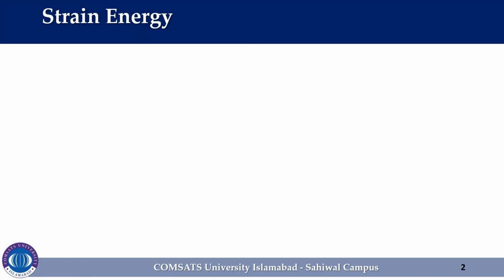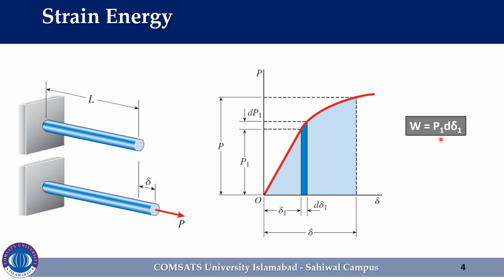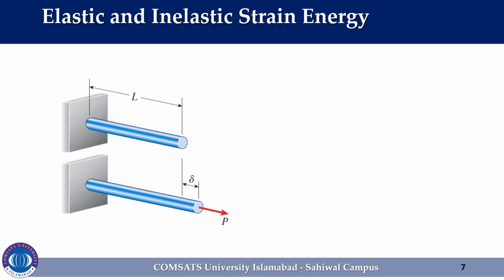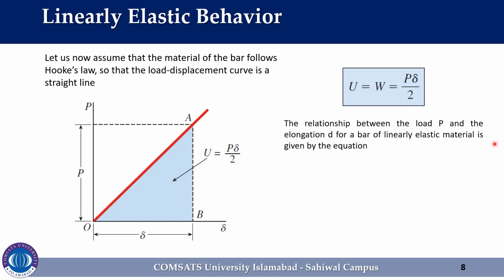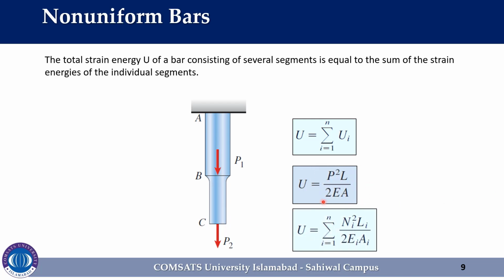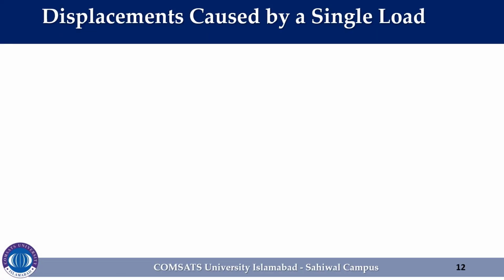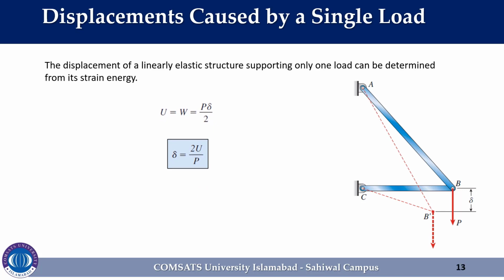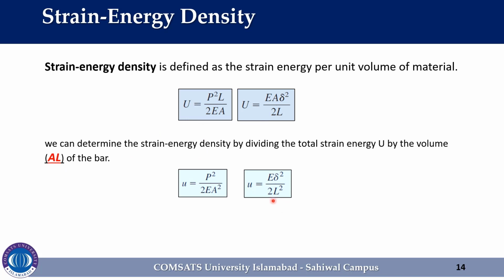Strain Energy Concepts | Mechanics of Material | Mechanical Engineering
Strain Energy | Elastic and Inelastic Strain Energy
Strain-Energy Density
Linearly Elastic Behavior
Nonuniform Bars
Displacements Caused by a Single Load